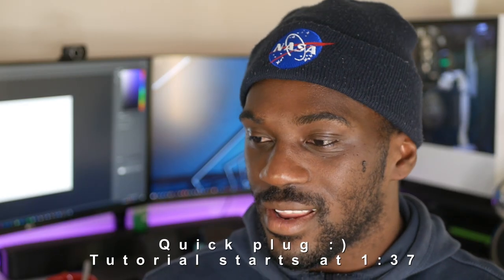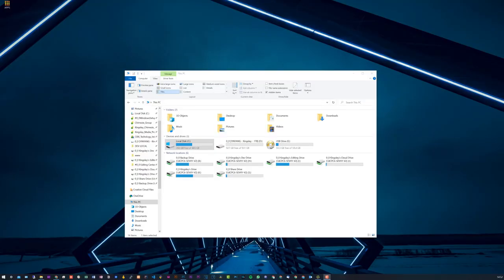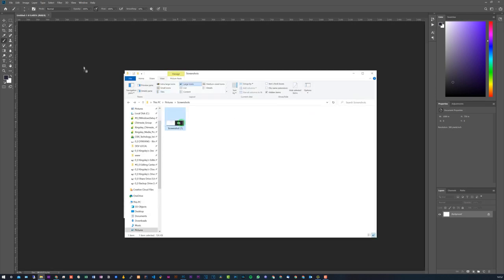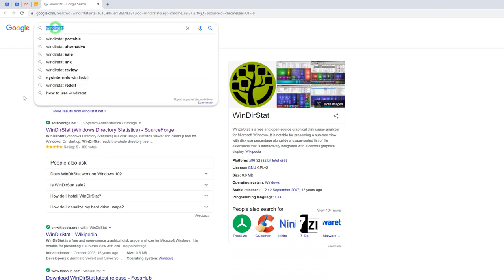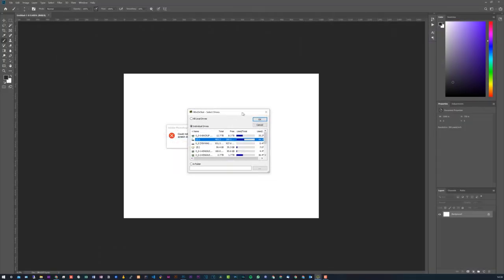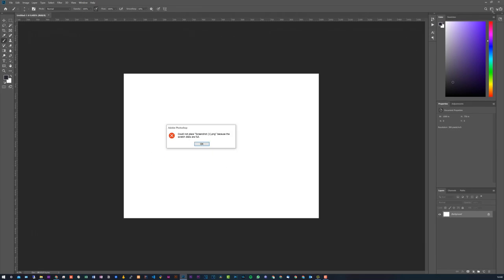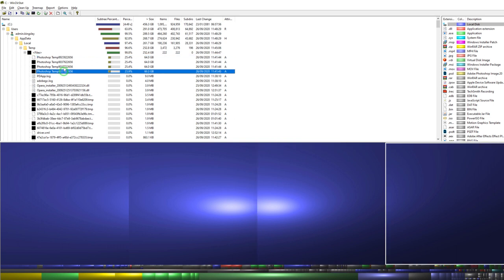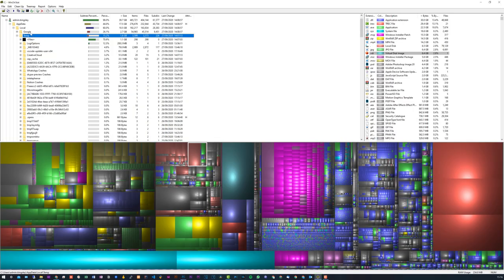How To Fix Adobe Photoshop ''Scratch Disks Are Full'' - BEST SOLUTION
MAIN DESCRIPTION

* TIME STAMPS *
1:37 – Tutorial Begins

CREDITS

INTRO
(1) Design Template by – Light's Arts Production
(2) Design Customised by – Kingsley Chimezie

OUTRO
(1) By – Kingsley Chimezie

SOCIAL LOWER THIRD’S
(1) Design Customised by – Kingsley Chimezie

DESCRIPTION LAST UPDATED
28/SEPT/2020
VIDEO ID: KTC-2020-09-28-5